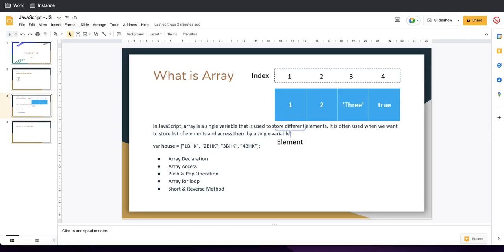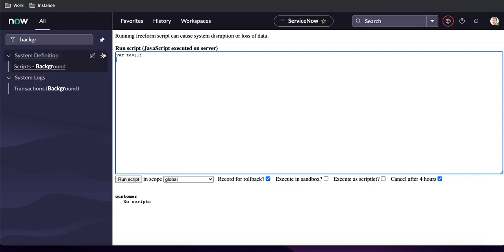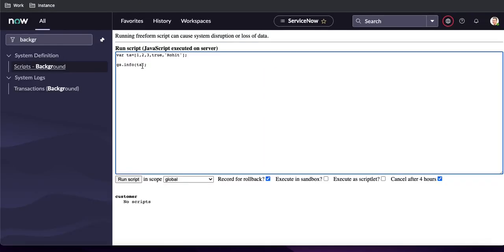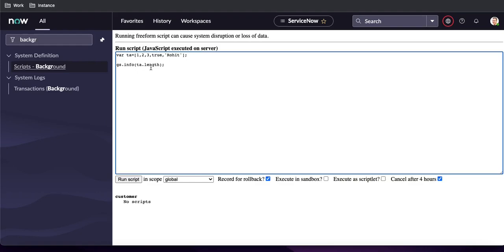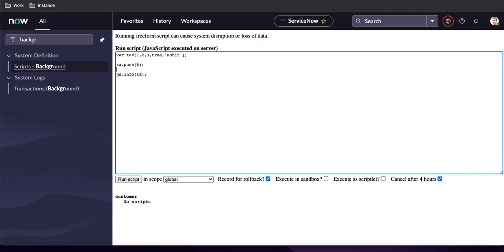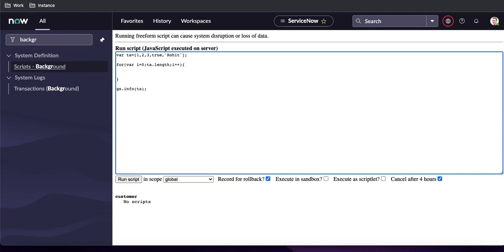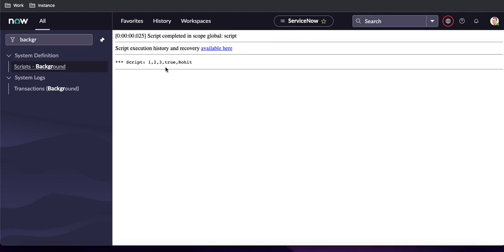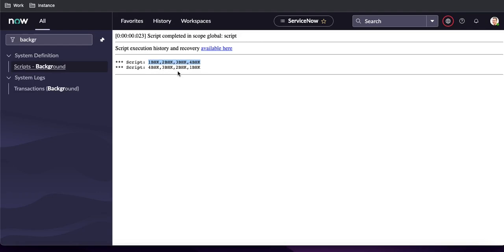What is Array and Array Operations in Javascript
What is Array & Array Operations in Javascript